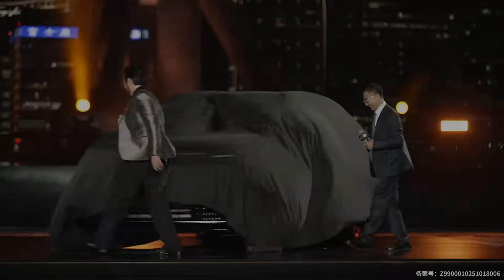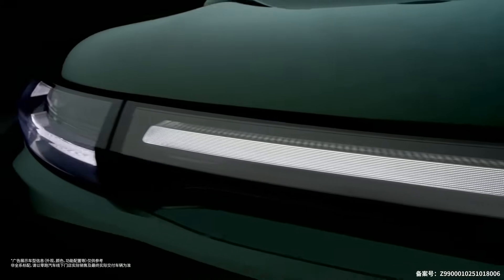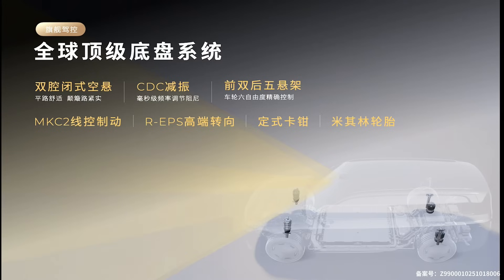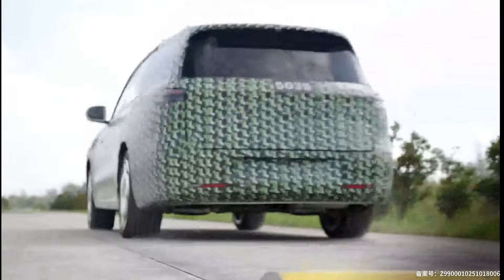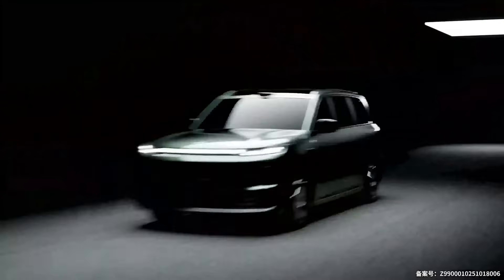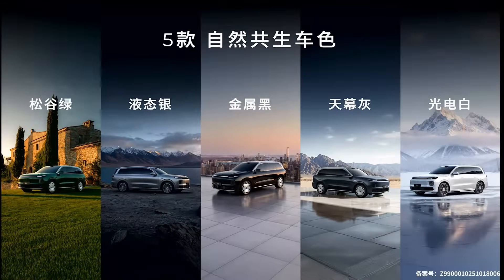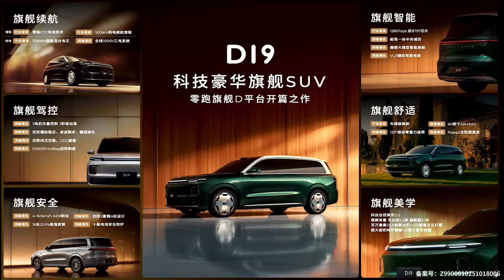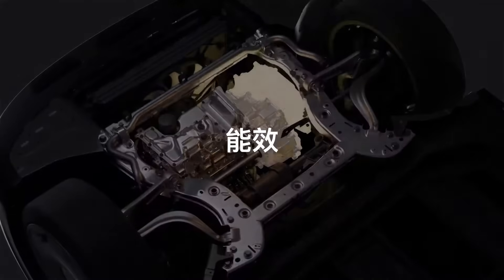D19 Global Debut: Introducing the First 800V EREV with 500km Pure EV Range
✨ Leapmotor Flagship D Platform Tech Conference & D19 Global Debut! 🚀

📍 Shanghai Magic: A stunning night by the Oriental Pearl Tower — skies cleared just in time! 🌃🙏

👑 Flagship D19: The “Flagship of Flagships,” showcasing Leapmotor’s peak in tech and craftsmanship.

💡 Power & Efficiency:
• First EREV with 800V fast charging ⚡️
• 80.3 kWh battery = 500 km EV range (Pure EV: 115 kWh, 720 km) 🔋
• Tri-motor EV hits 0–100 km/h in 3 s! 🏎️

🧠 Intelligence & Innovation:
• Dual 8797 chips = 1280 TOPS performance 🤯
• VLA Model for full-scene assisted driving + LiDAR standard 🛣️
• World’s first Deep Sea Oxygen Cabin for wellness 🌬️

🛡️ Safety & Comfort:
• Leap 4.0 central E/E architecture
• Air suspension + CDC + LMC 2.0 for a smooth, anti-motion sickness ride 🧘‍♀️
• Ultra-rigid body (50,000 N·m/deg) 💪

🌟 Design & Experience:
• Sky Mirror side windows 💎
• 11,025-LED ISD taillights = “Pixels of Happiness” 💖
• Nappa leather seats, luxury-level finish ✨

🎉 Special Guest: Legendary artist Fei Xiang (費翔) joins as D-Series brand ambassador! 🤝